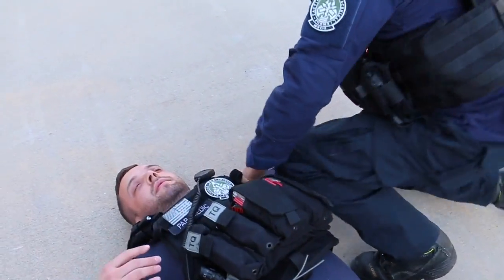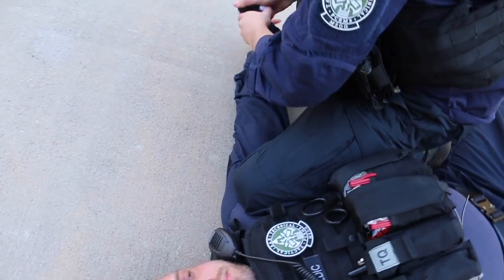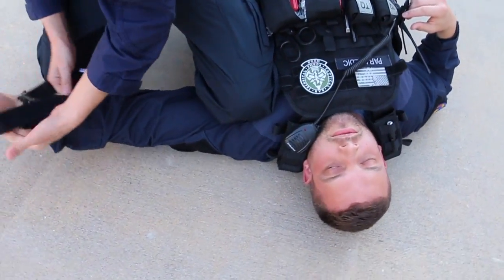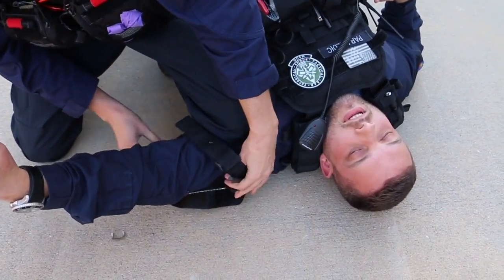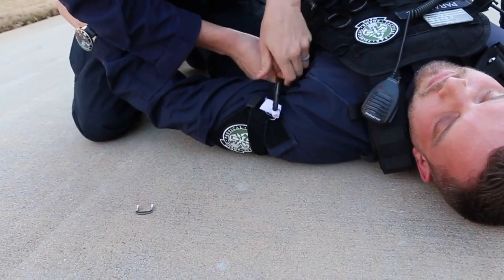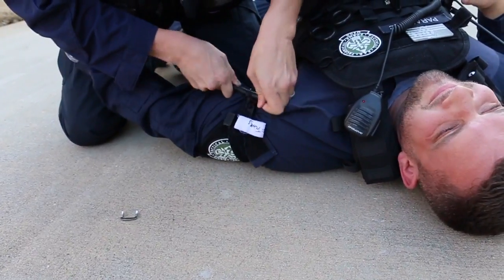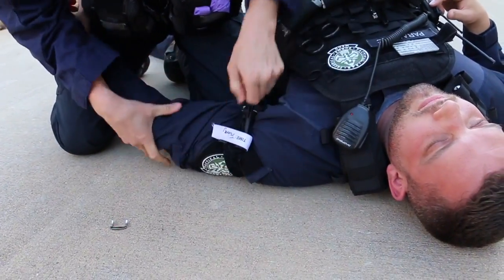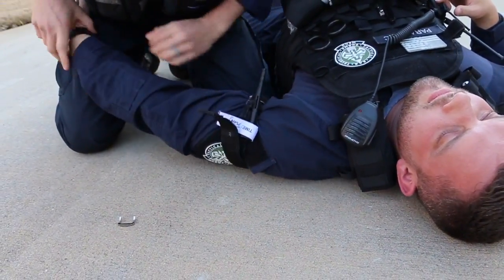Tourniquet to the arm demo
A quick demo on a tourniquet application to the arm. We used the North American Rescue C-A-T (Combat Application Tourniquet) to demo control of major life threatening bleeding to the arm.